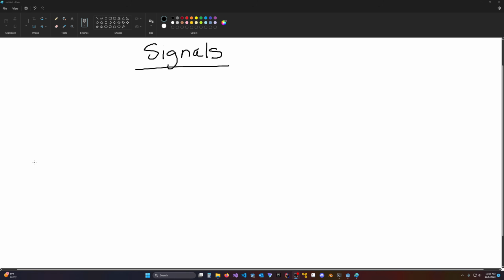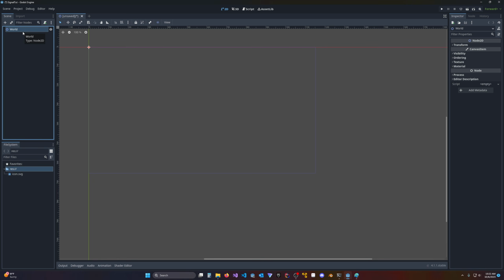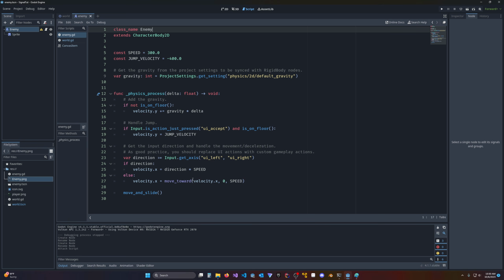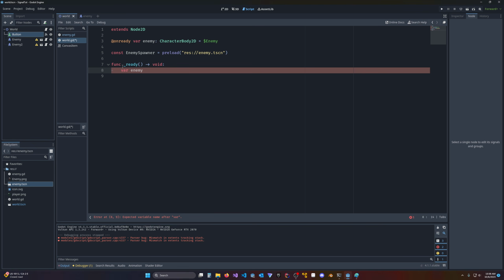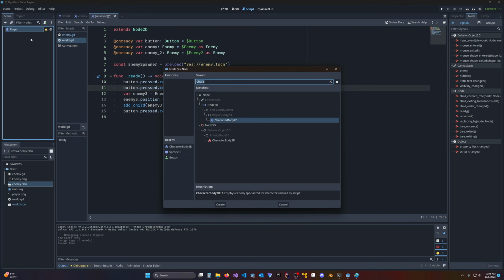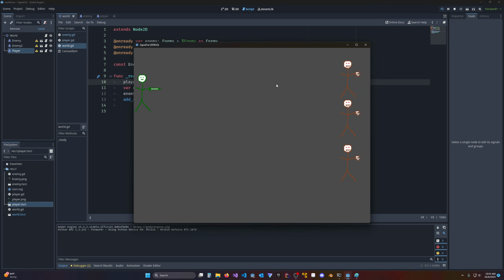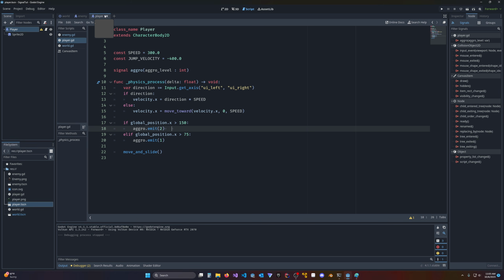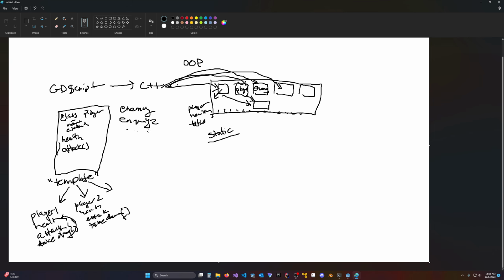A Beginner's Guide to Signals in Godot 4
Hi all, here's a slightly longwinded guide to understanding signals in Godot 4. We go over what signals are, how to connect them visually and then with code. And then go over an event bus. If there's some interest in looking at maybe how to use signals and the new static functionality in 4.1 let me know and I can make a separate video. Hope this helps!

00:00 - Intro/Lecture
08:53 - Connecting Signals Visually
19:00 - Connecting two nodes to each other visually
23:23 - Connecting nodes with codes
33:00 - Creating a custom signal
42:10 - Passing a parameter with a signal
48:47 - Intro to creating an EventBus